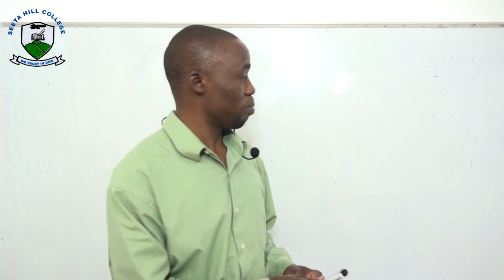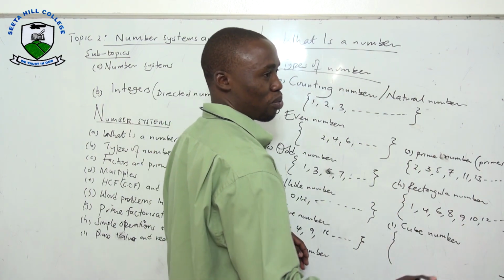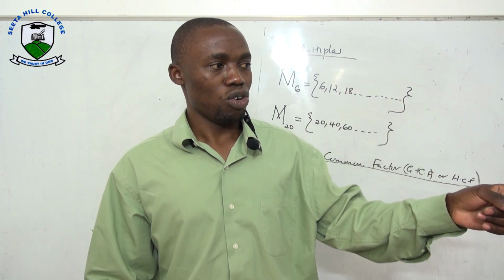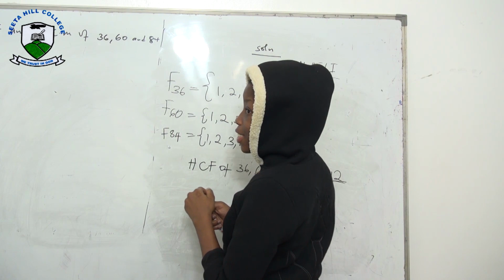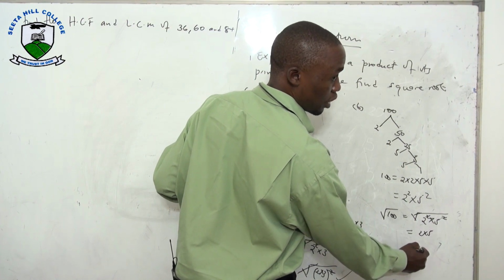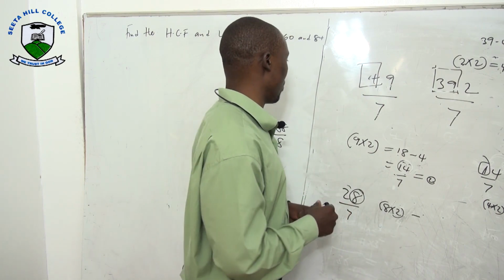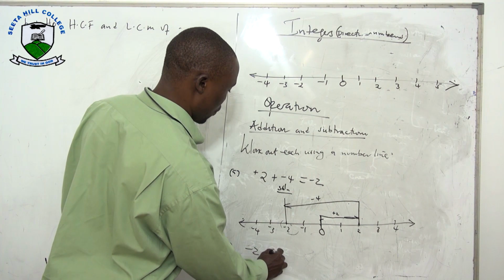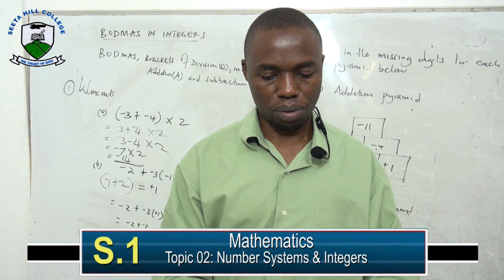S 1 Math Topic 2 Number Systems & Integers